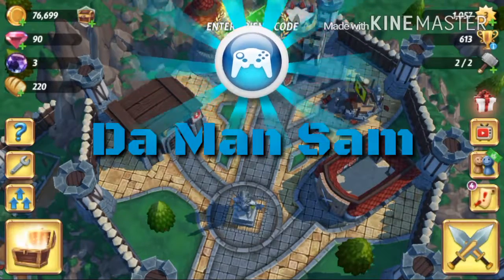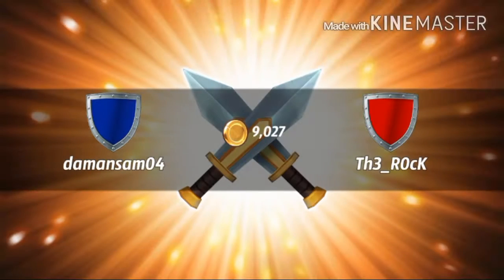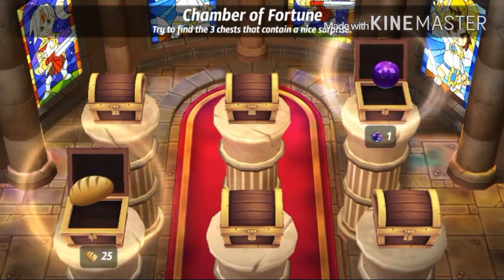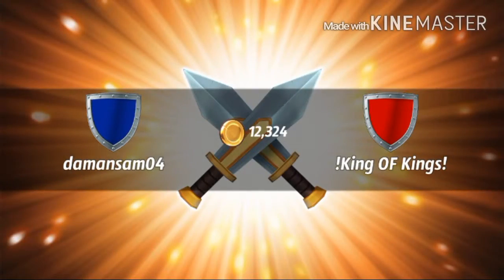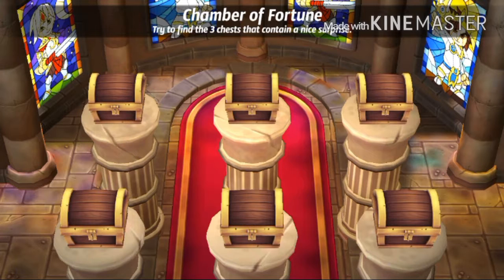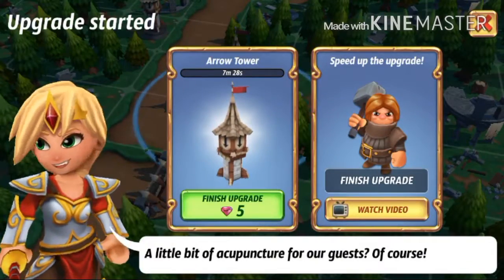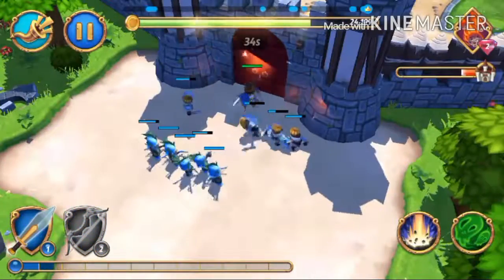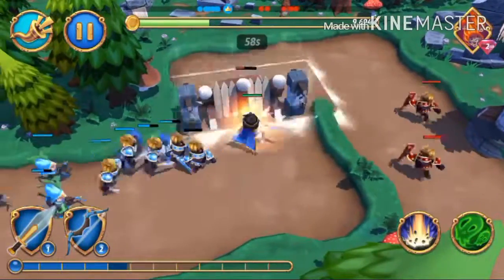Royal Revolt 2 - So much peasants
Another intro